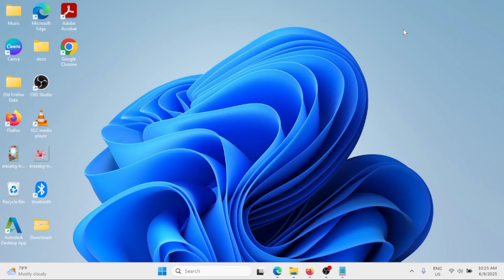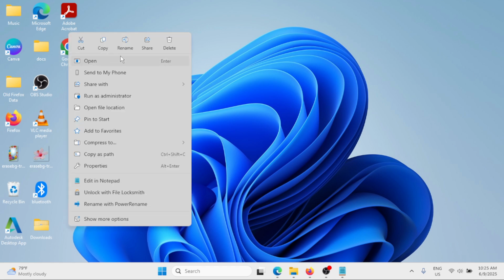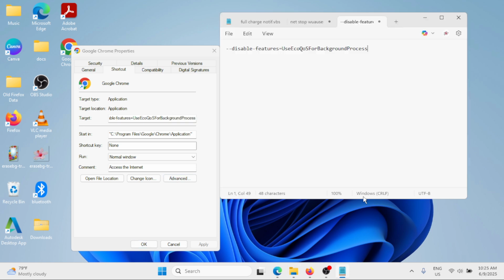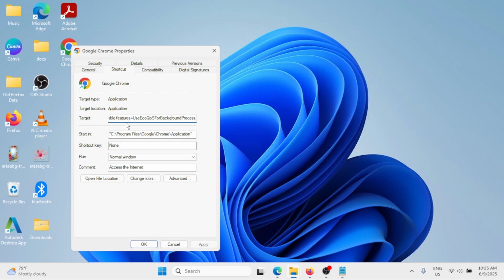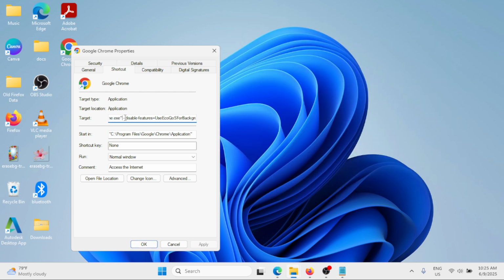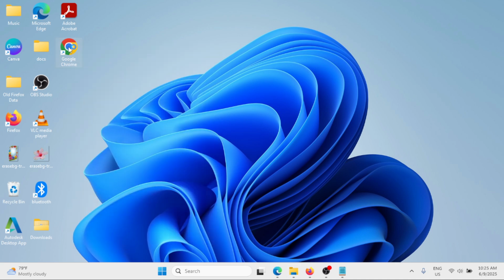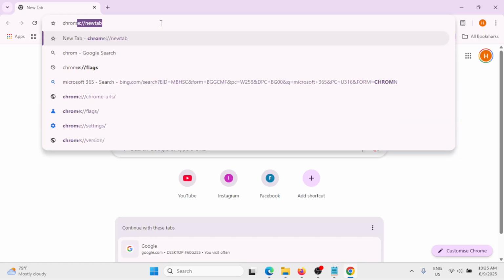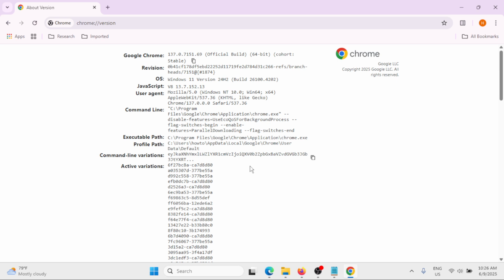How To Disable Efficiency Mode In Chrome On Windows 11 - GUIDE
How To Disable Efficiency Mode In Chrome On Windows 11

If Efficiency Mode in Chrome is slowing down your browsing experience, this guide will show you how to disable it on Windows 11. We’ll walk you through the quick steps to turn off this feature and restore Chrome’s performance. Whether you need more power or simply prefer to have control over your browser, follow along to turn off Efficiency Mode effortlessly!

Commands:
text: --disable-features=UseEcoQoSForBackgroundProcess